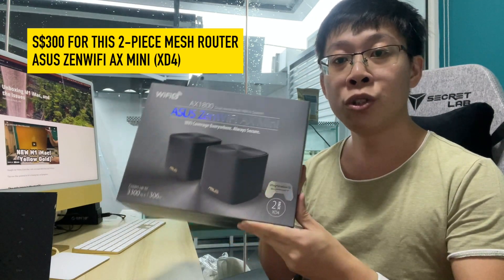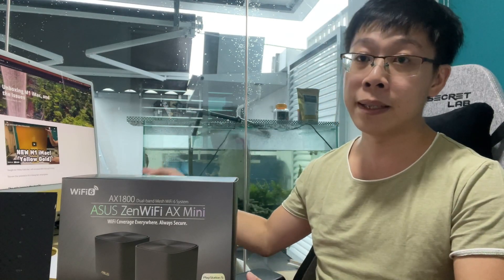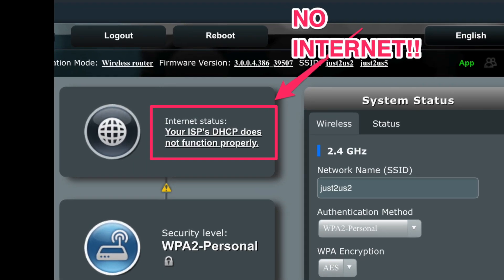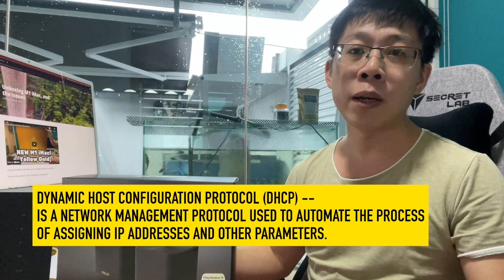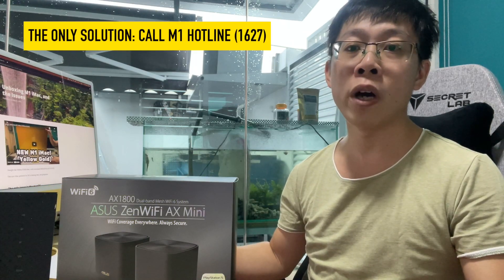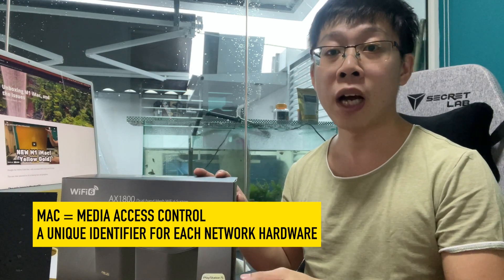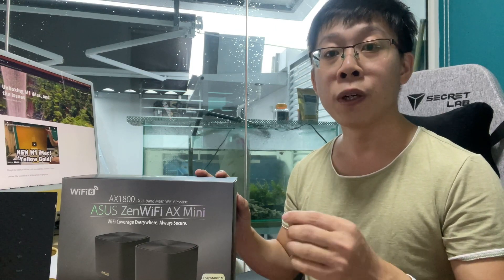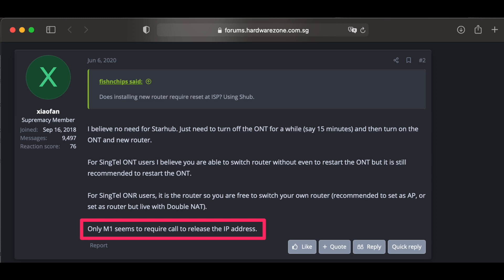Troubleshoot new ASUS router: Your ISP's DHCP does not function properly?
Bought the new ASUS ZenWiFi AX Mini (2pc mesh router), but the setup wasn't successful. The router cannot connect to the Internet! It had the error:

🧨🧨 Your ISP's DHCP does not function properly. 🧨🧨

Turns out, my ISP created the problem. M1, you can do better.

Solution: Call your ISP to reset the MAC & IP cache. Eg. Singapore's M1, call 1627.

These attempts did NOT work:

1. Change DHCP query frequency from Aggressive to Normal Mode
2. Switch off ONT for a few minutes and restart
3. Wait for 12 hours, hoping their DHCP will refresh
4. Update firmware to latest
5. Call M1 hotline to trigger network refresh (a self-help option, not sure what it refresh, but it didn't work)

A research shows other ISPs (Singtel, Starhub) do not have similar issue. Usually a reboot of ONT or wait some minutes will solve.

So if you are a M1 user and you replaced your router, give them a call 🥲

UPDATE: You can also change your new router MAC address to use the original MAC on Asus Thanks to Gerald for the great tip!